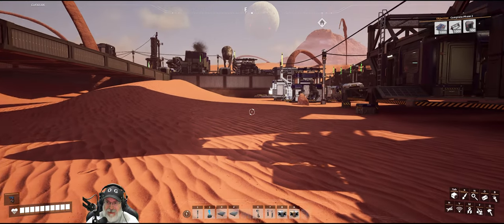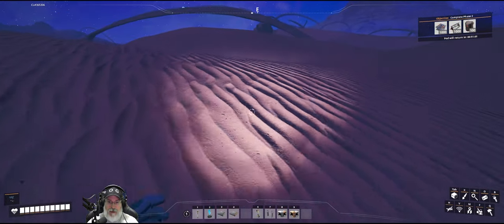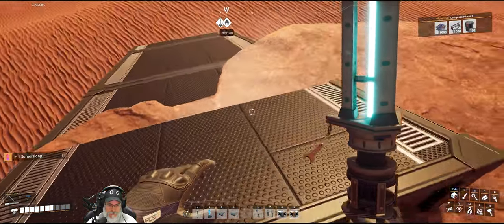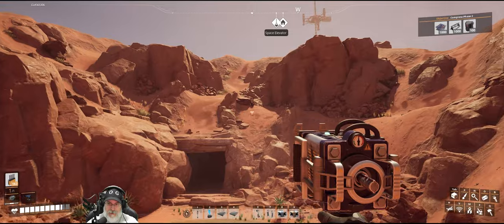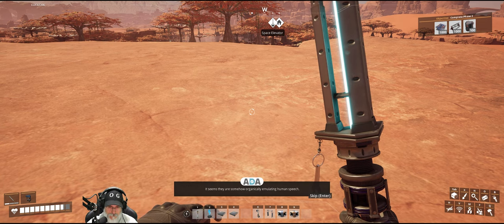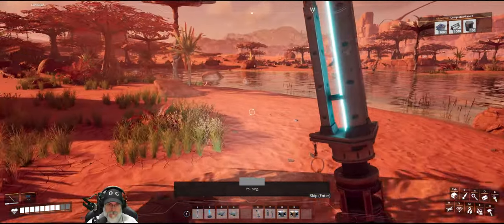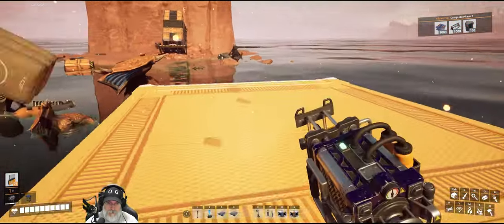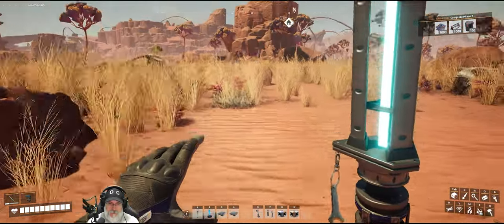Satisfactory 1.0 Game Play | E8 Exploring the Dune Desert